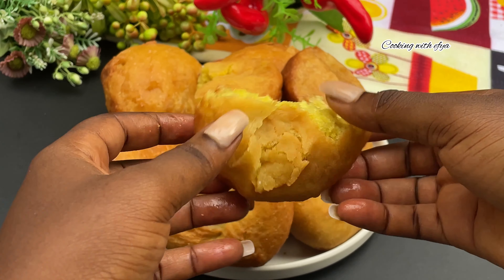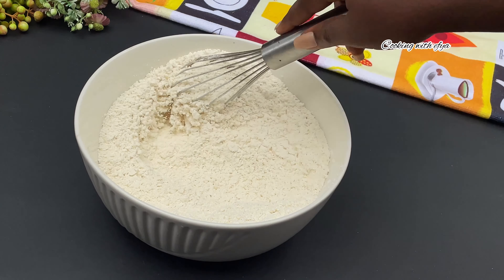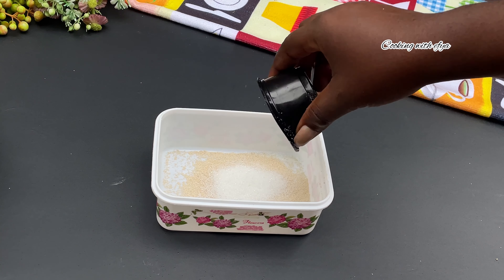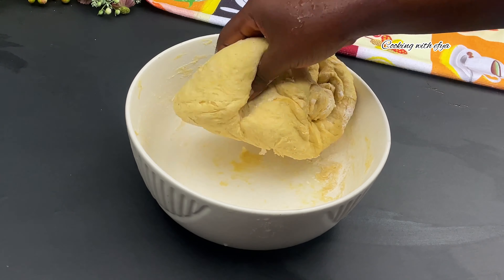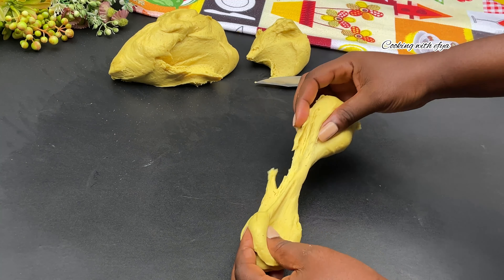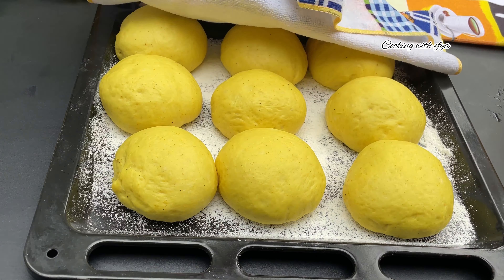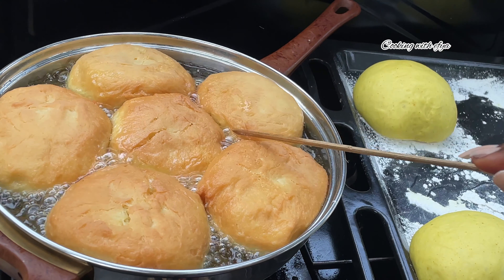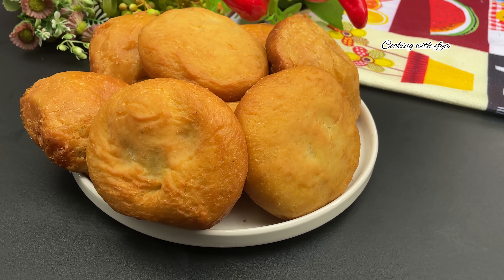HOW TO MAKE AUTHENTIC GHANA PUFF PUFF/ BOFLOT WITHOUT MILK & EGG|NEW WAY TO MAKE GHANA DRY PUFF PUFF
For ingredients

1/2 tsp nutmeg
1/2 tbsp vanilla extract
1/2 cup butter
1/2 tbsp turmeric powder

To activate yeast
1 cup of warm water
1 1/2 yeast
1/2 tbsp sugar

Other recipes you may like 👍

HOW TO MAKE PUFF PUFF WITH EGG / MILK & SELF RAISING FLOUR | AUTHENTIC NO YEAST PUFF PUFF RECIPE

HOW TO MAKE EASY GHANA PEANUT BUTTER SOUP | A New Way to Make GHANAIAN CHICKEN & MEAT GROUNDNUT SOUP

A New Way To Make Jollof Rice & Beans Recipe |RICE & BEANS | Perfect Way To Cook Rice & Beans Jollof

HOW TO MAKE AUTHENTIC GHANA BUTTER BREAD AT HOME FROM SCRATCH | NO OVEN BUTTER BREAD RECIPE |

HOW TO MAKE FRIED RICE AT HOME | MY SIMPLE GHANAIAN VEGETABLE FRIED RICE WITH CHICKEN |Party Style